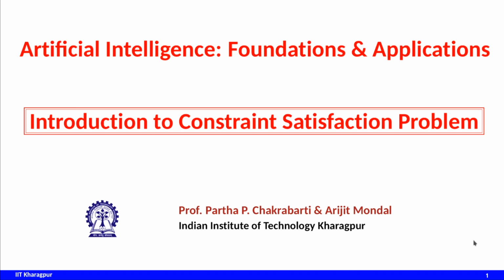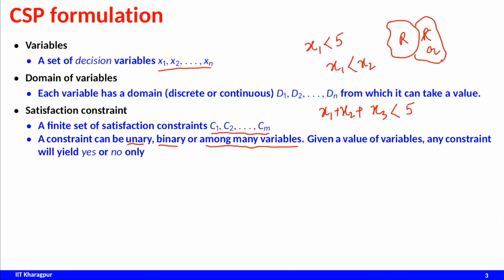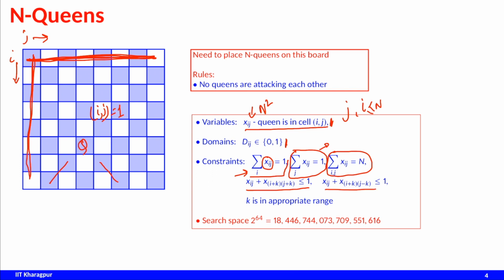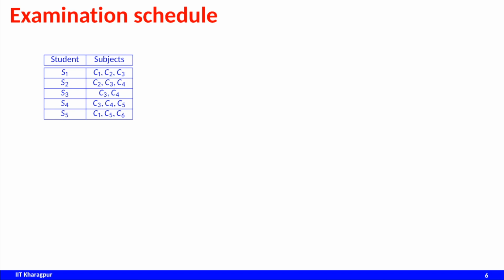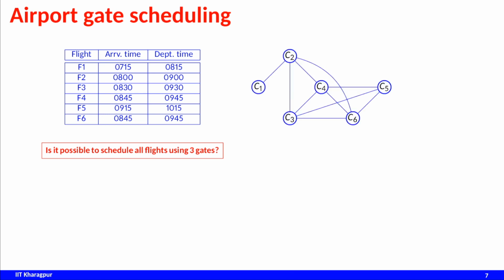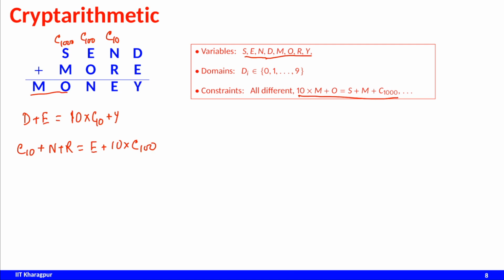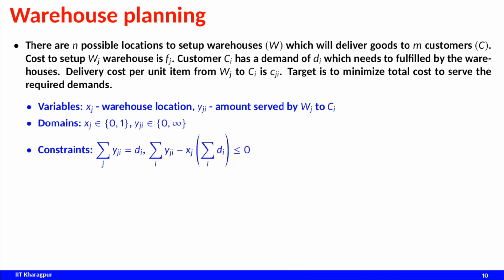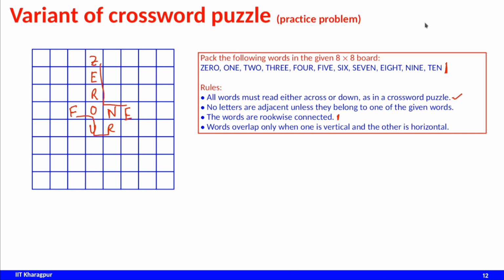Introduction to Constraint Satisfaction Problem